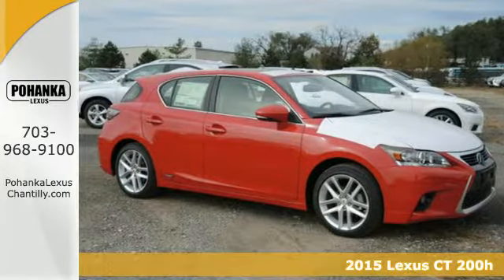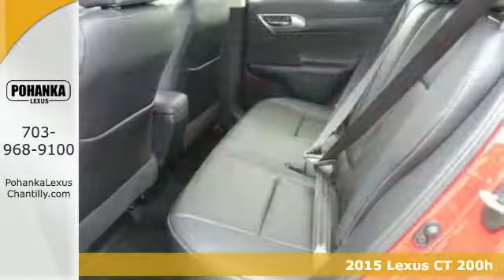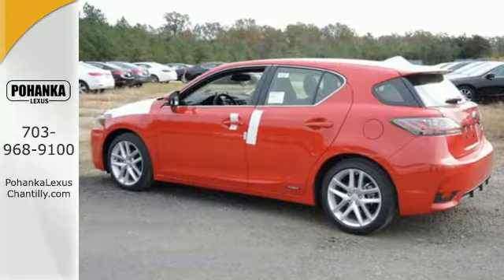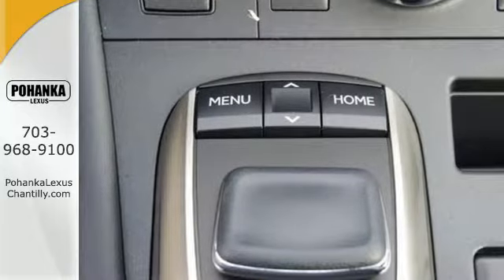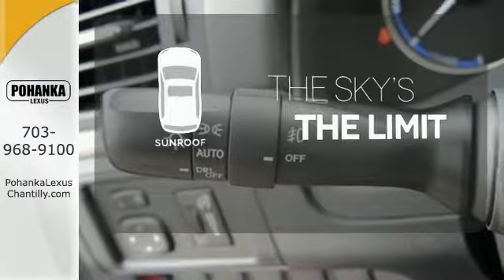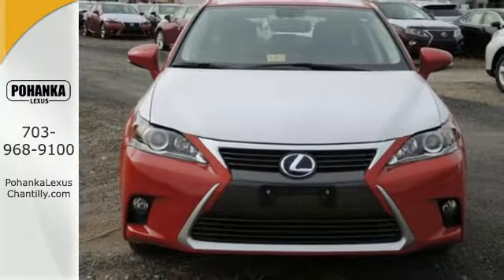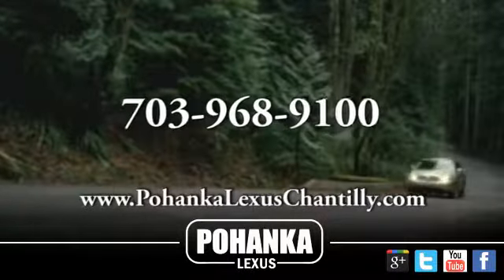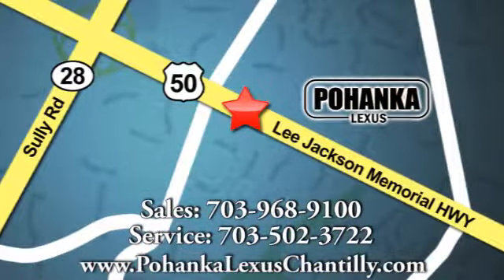New 2015 Lexus CT 200h Chantilly VA Washington-DC, MD CTF219261 - SOLD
Year: 2015
Make: Lexus
Model: CT 200h
Trim: 5dr Sdn Hybrid
Engine: 1.8 L 4 Cyl. Cyl.
Color: Redline
Interior: Black
Stock #: CTF219261
VIN: JTHKD5BH2F2219261
Power Tilt-and-Slide Moonroof w/Sliding Sunshade Three-Spoke Leather Trimmed Steering Wheel with Audio Controls and Cruise Control Leather Trimmed Shift Knob 10-Way Multi-Adjustable Power Driver Seat including Power Lumbar Support SmartAccess with Push-Button Start/Stop Automatic Dual-Zone Climate Control Tilt/Telescopic Steering Column Drive Mode Select (Normal/Sport/ECO/EV) Multi Information Display Lexus Audio System: Automatic Sound Levelizer (ASL), 6-speakers, Single In-Dash CD Player, USB Miniplug SiriusXM Satellite Radio (3-month All Access trial included) Bluetooth hand free phone and audio streaming Shark Fin Antenna Power Windows w/One-Touch Auto Open/Close Feature Power Door Locks with Anti-Lock Out Feature Lexus Personalized Settings

Address:
13909 Lee Jackson Memorial Hwy